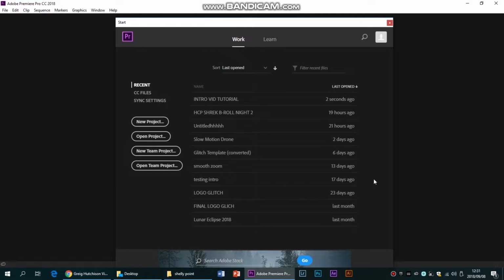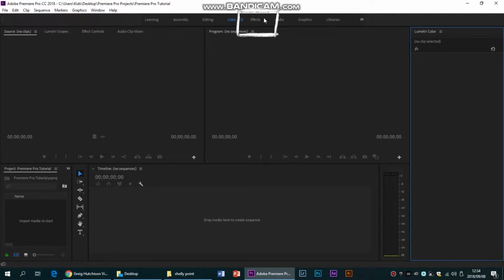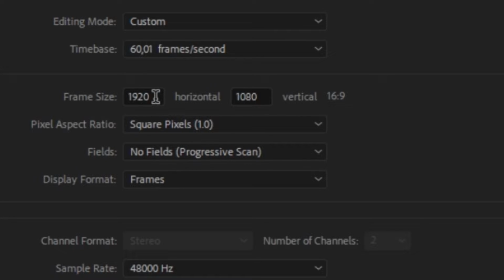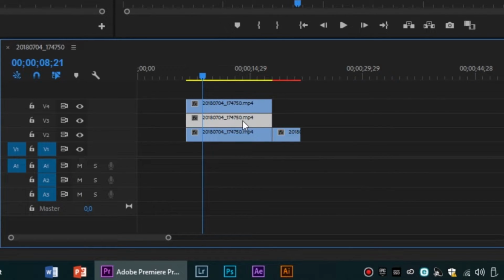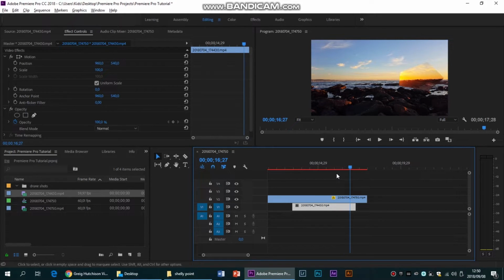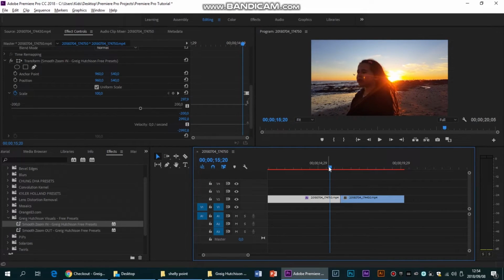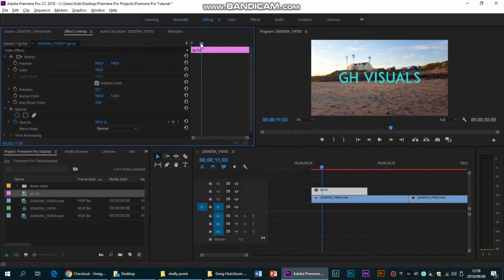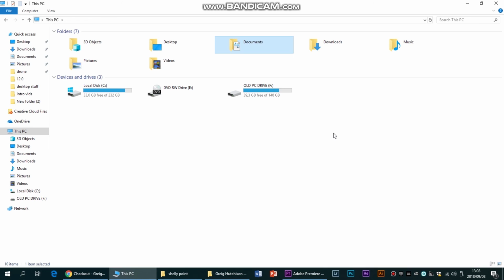LEARN PREMIERE PRO 2018 IN JUST 20 MINUTES!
In this video, you will learn how to use PREMIERE PRO 2018. ENJOY. You will be able to create some killer edits after watching this.

VIDEO SECTIONS:
Step #1 - Creating your First Project 0:40
Step #2 - Understanding the Premiere Pro Layout 1:54
Step #3 - Importing clips - 2 Methods 4:45
Step #4 - How to use the project panel 5:53
Step #5 - Timeline Settings 6:42
Step #6 - Adding media to your timeline + Editing Tricks 8:07
Step #7 - Adding Effects and Transitions 11:07
Step #8 - Installing my FREE TRANSITION PRESETS 15:51
Step #9 - Creating Titles and Motion Titles 18:30
Step #10 - Exporting your video 23:05

RECENT TRAVEL VIDEO

My Phone